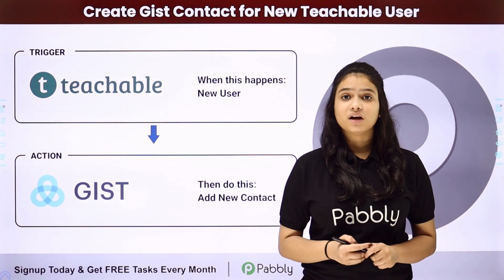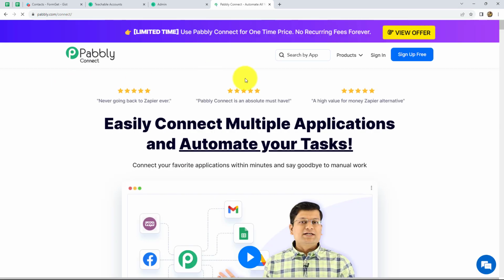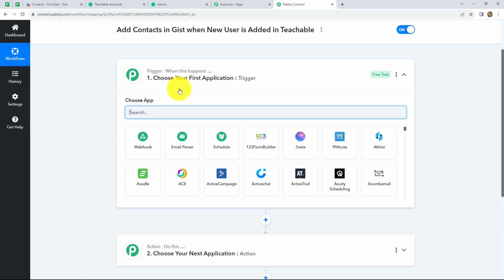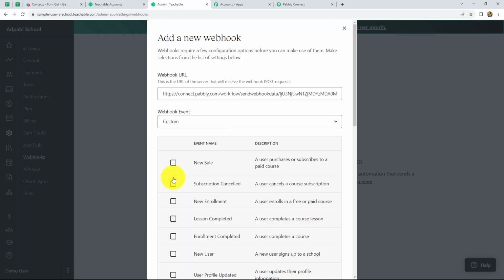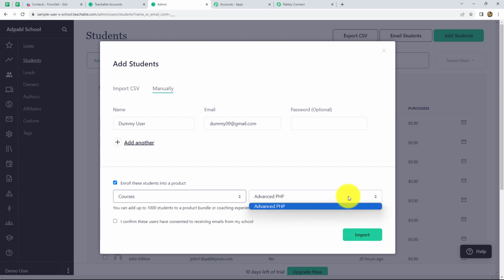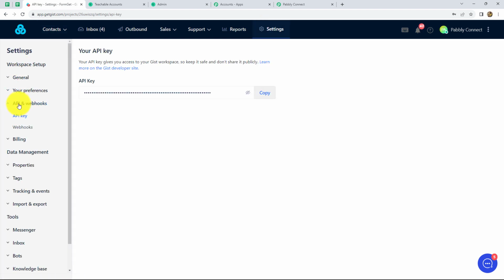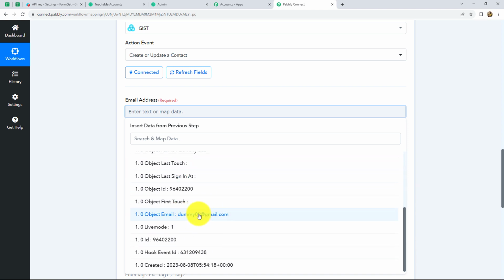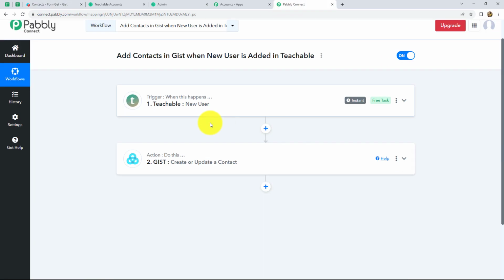How to Create Gist Contact for New Teachable User | Gist Teachable Integration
In this video, we'll show you how to Integrate Teachable & Gist using Pabbly Connect. With this integration through Pabbly Connect, each time a new user signs up on Teachable, an automated process is initiated. Pabbly Connect captures the user's information, such as name, email, and any additional details you require.Next, Pabbly Connect uses this captured data to automatically create a new contact entry in your Gist account. This ensures that your contact database in Gist is continuously updated with new Teachable users.

1. Automation: Pabbly Connect offers automation capabilities that can help you automate mundane and repetitive tasks. This allows you to save time, money and resources.

2. Integration: Pabbly Connect provides a wide range of integrations so that you can connect different web services with each other. This helps you to create smarter workflow processes and make your business more efficient.

3. Security: Pabbly Connect takes security seriously and provides an industry-standard security system to protect your data and applications.

4. Scalability: Pabbly Connect is highly scalable and allows you to easily add new applications and services to your workflow.

 5. Cost-effective: Pabbly Connect is cost-effective and provides plans for different business sizes.